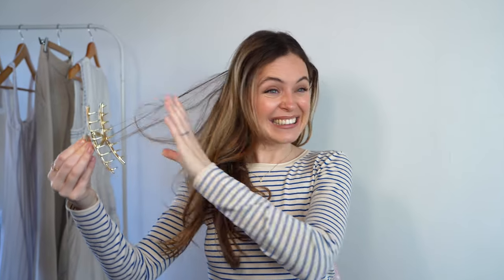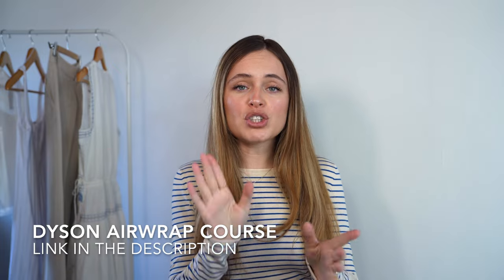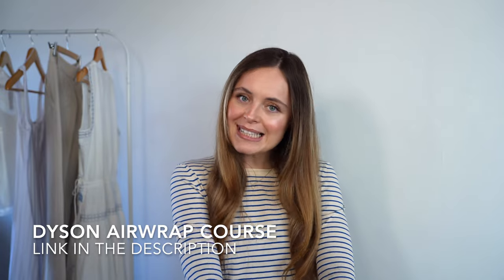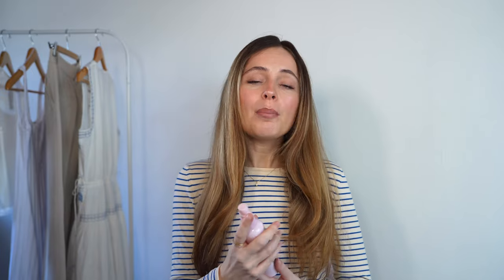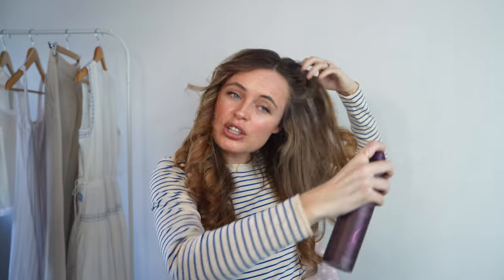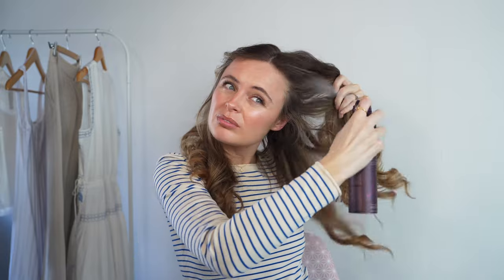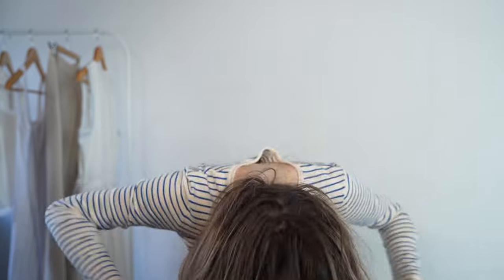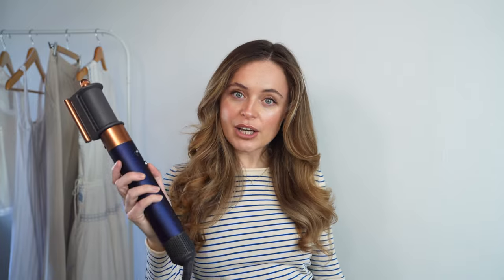Quick hair refresh, using the Dyson Airwrap (7 days post wash)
Dyson Airwrap 10 minute hair tutorial showing you how to get a big bouncy blowout when you have greasy / dirty hair. Using the smoothing brushes, curling barrel and flyaway attachment. I also show you what products to use to help achieve this hair style.

⭐️ DYSON AIRWRAP COURSE ⭐️
Learn how use your Dyson Airwrap to it's fullest potential ➡️ ENROL

- Moisture Mist
- Dry Shampoo
- Hair Oil
- Heat defence